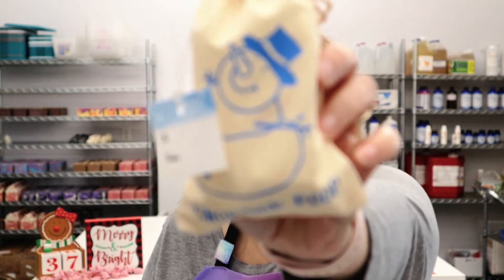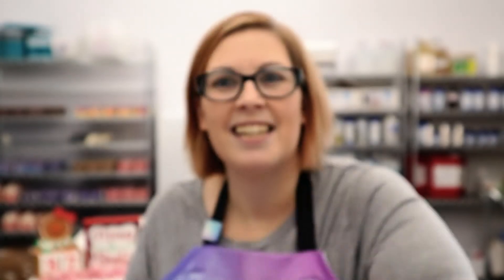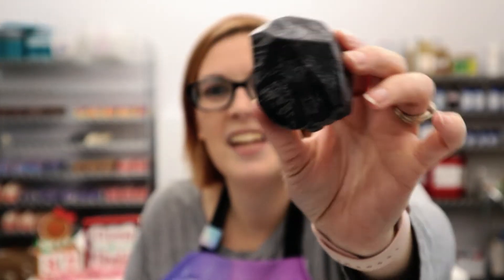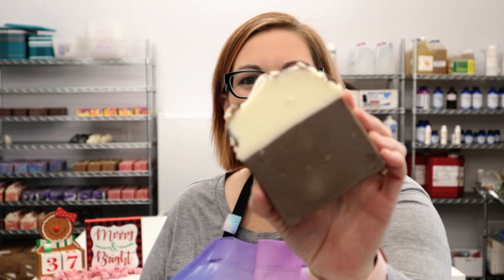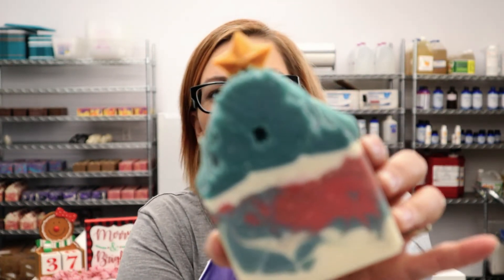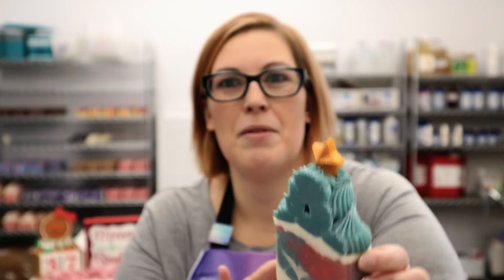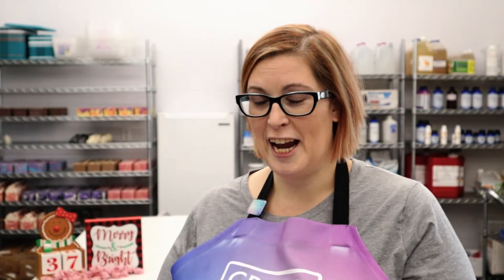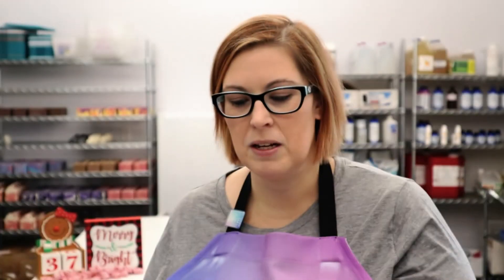CHRISTMAS SOAP RELEASE - Cold Process Holiday Soaps | Crazy Love Bath and Body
All of our Christmas Soaps are for sale on our website.

Sign up for our newsletter and be the first to hear about sales, new products and events!

Starting Christmas 2020, we will be doing soap releases of our Artisan Series Soaps that we make in these videos. However, we make a lot more products for you to enjoy. We make handcrafted soaps, shea butter lotions, sugar scrubs, bath bombs and other amazing goodies! Sign up for our newsletter above to hear about our latest product releases.

𝗙𝗿𝗼𝗺 𝗠𝗲𝗹𝗶𝘀𝘀𝗮 (𝗧𝗵𝗲 𝗕𝗼𝘀𝘀 𝗟𝗮𝗱𝘆)-
Thank you so much for joining us on our YouTube adventure. My husband, Ryan and I  have been dreaming about this for a long time and are excited to see where this new journey will take us. We started Crazy Love Bath and Body in 2018 with the desire to have something I can call my own, a creative outlet but also add value to our family. I wanted to create safe, handmade, yet beautiful soaps. Almost immediately I fell in love with soap making and quickly realised I wanted to share it not only with my family but with your family as well. I am honored and blessed by all the support and encouragement we have received since opening our “doors”. We love what we do, we love our customers and are grateful you are here with us.